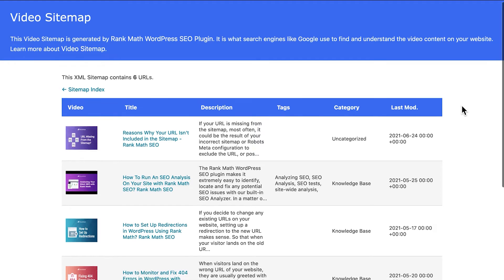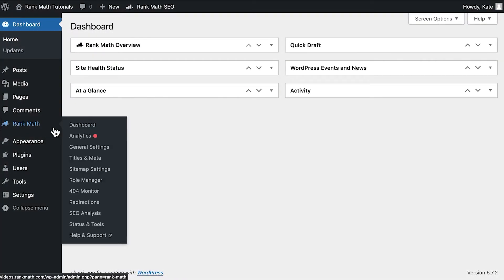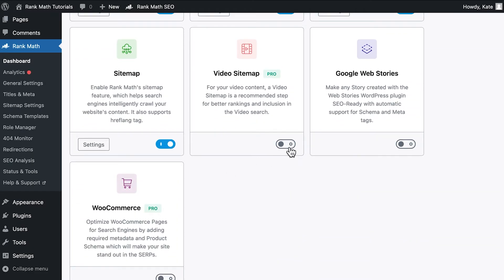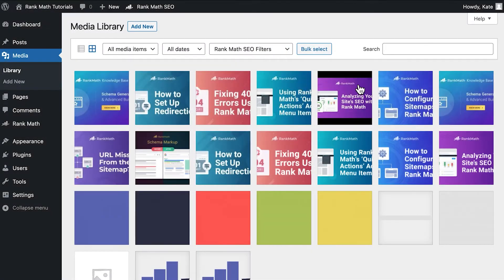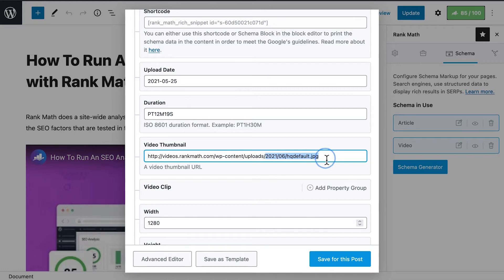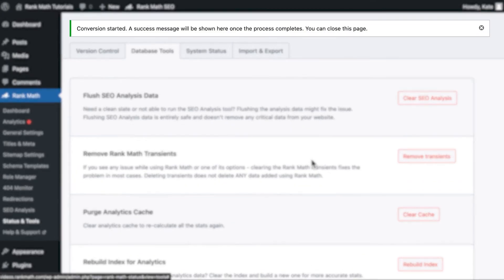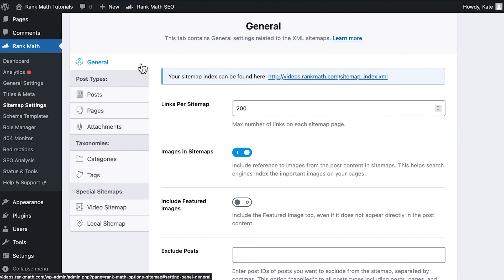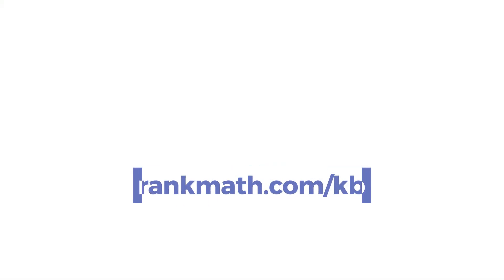Automatically Add Video Schema To Your Existing Posts Retroactively - Rank Math SEO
Adding Video Schema manually to all your videos could be tedious and time-consuming. Thankfully, Rank Math can automatically detect your videos and add the video Schema automatically

In this visual walkthrough, we'll show you how you can configure Rank Math to automatically detect videos in your previously published posts and generate Video Schema retroactively.

Table of Contents
0:00 - Introduction
0:17 - Enabling Modules
0:39 - Autodetect Video
0:54 - Autogenerate Image
1:21 - Generate Video Schema for Old Posts
1:44 - Video Sitemap